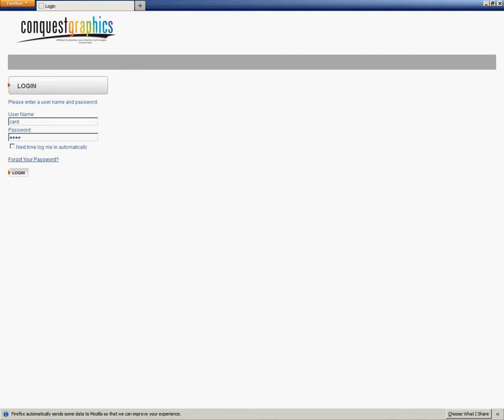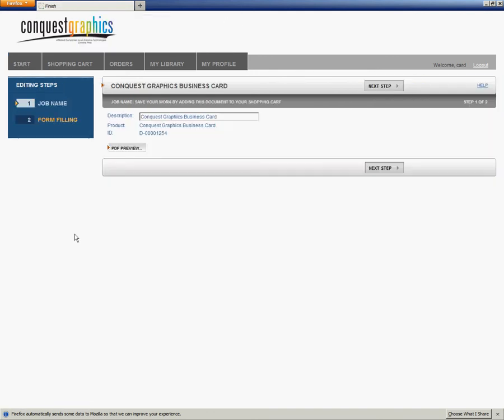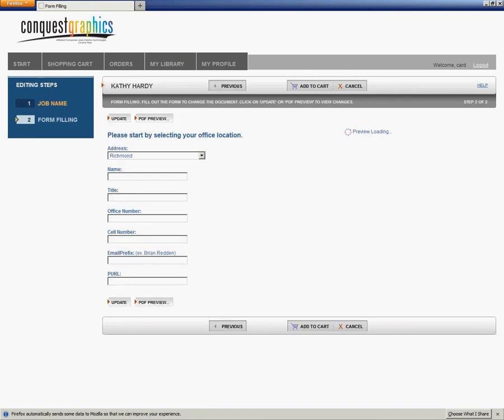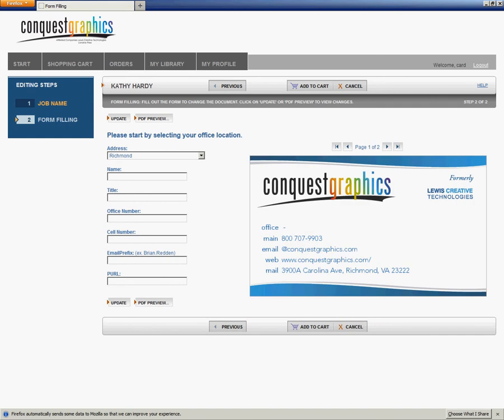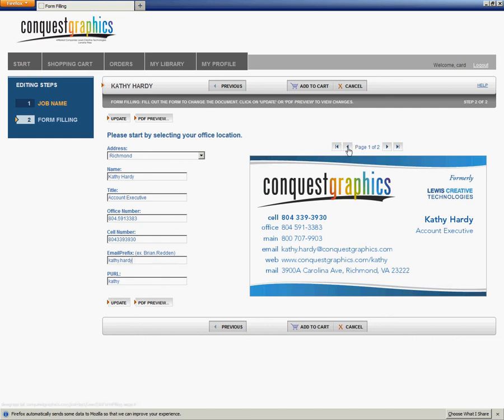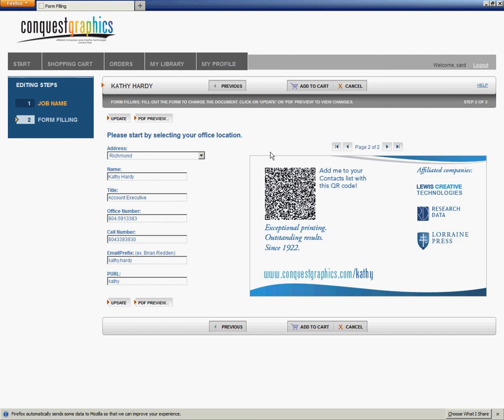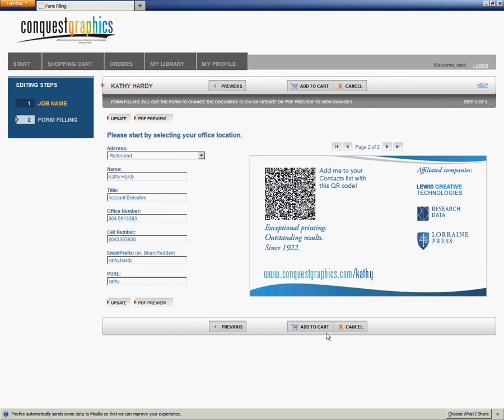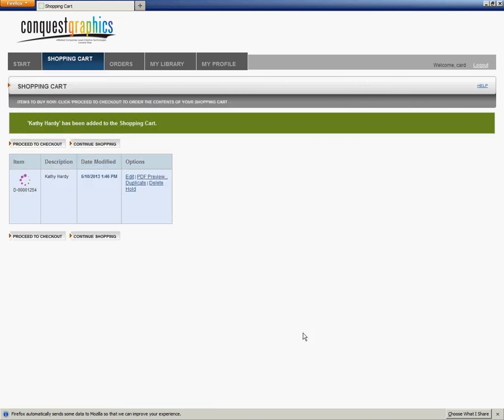Conquest Graphics Web-to-print Design Portal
Thank you for viewing this demonstration of Conquest Graphics Web-to-print Design Portal! If you have any questions please call Kathy Hardy at or email . It is best if you watch the video in HQ mode!